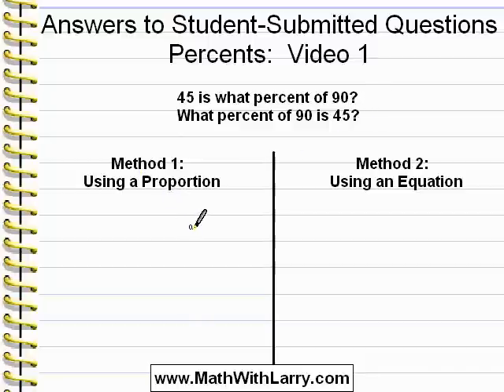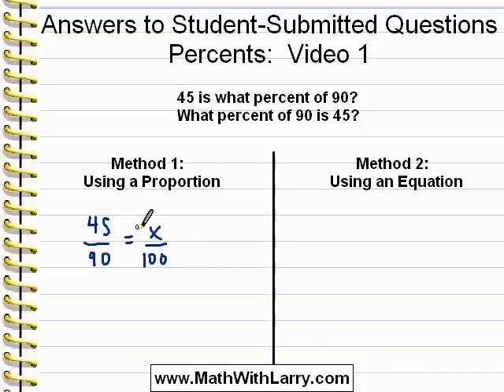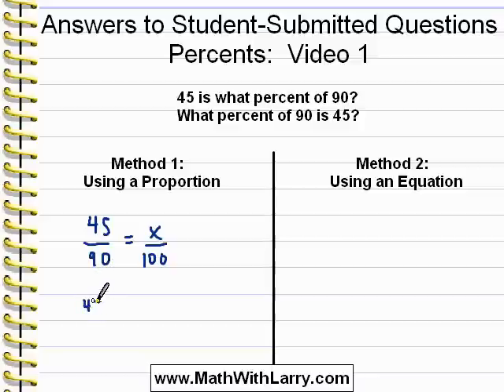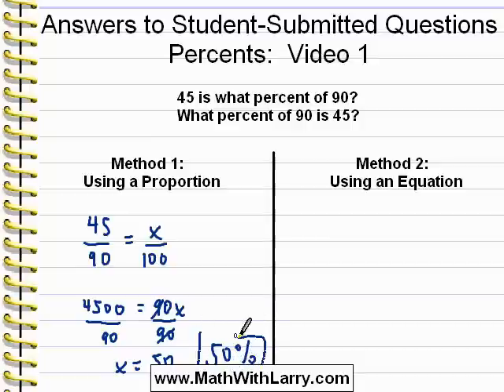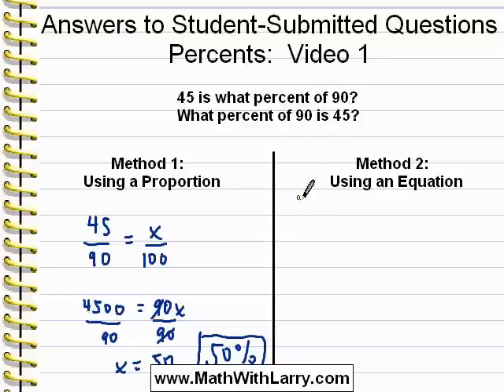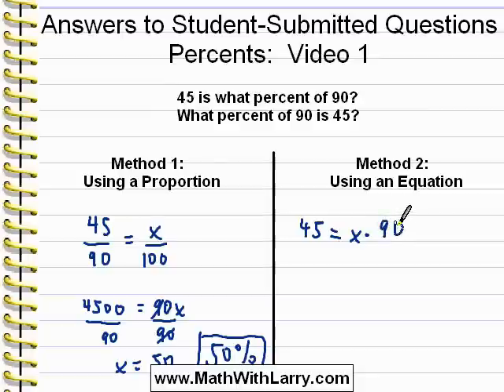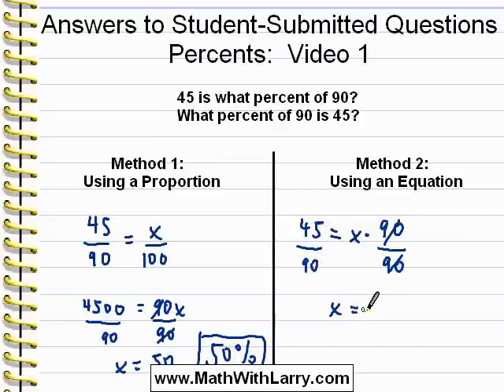Percents Video 1: Answers to Student-Submitted Questions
Free Online Math Help for All
Math Questions Are Answered Free
Private Math Tutoring in Cary, NC